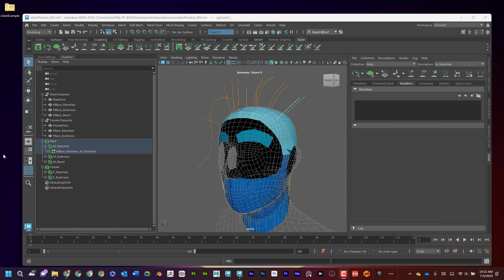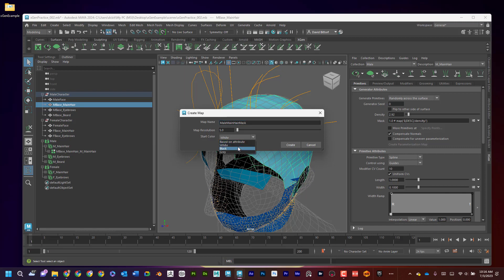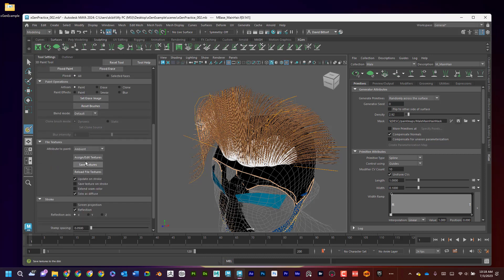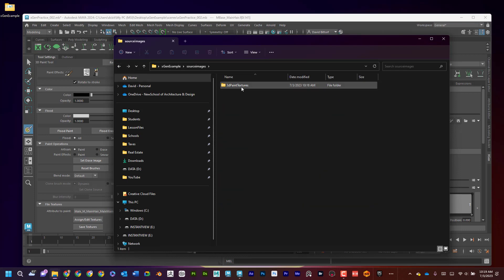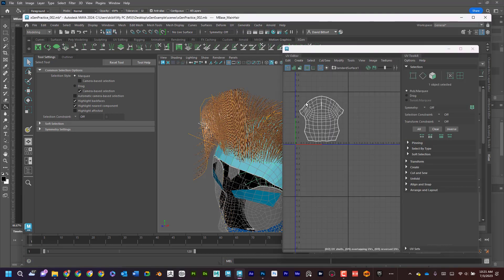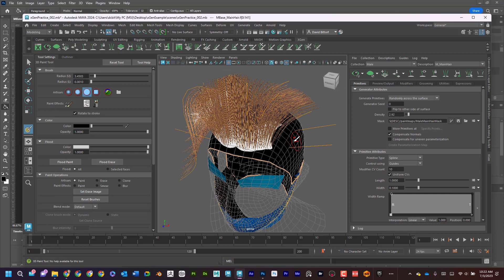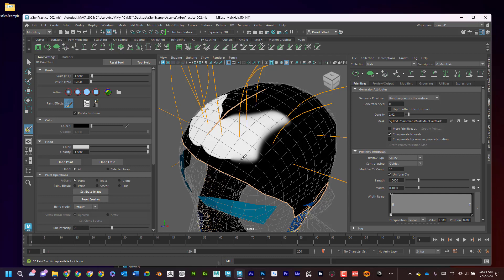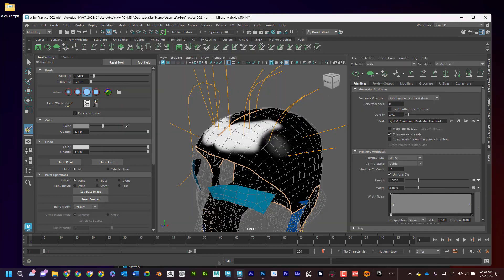xGen Quick Start Part 4 - Masking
TIMECODES:
0:00                Intro
1:05                Create Mask
2:17                Setting Symmetry on 3D Paint Tool
2:57                Saving Masks
10:37              Smoothing Mask Edges